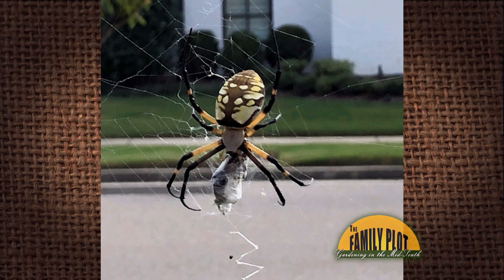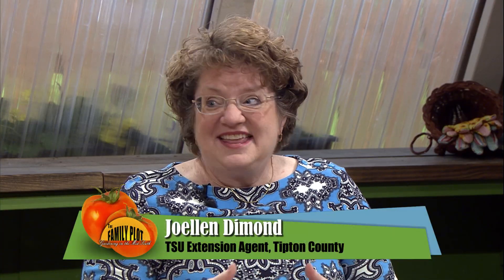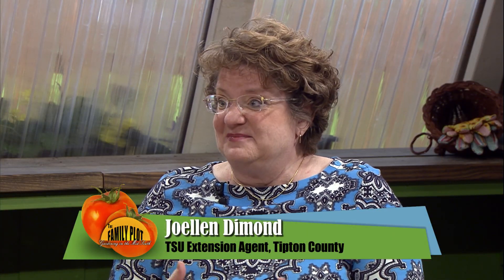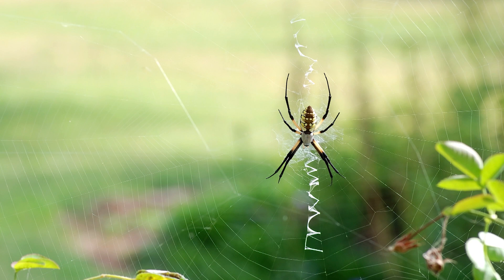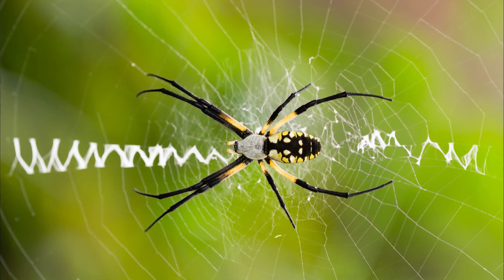Q&A – What kind of spider is this?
This is a black and yellow Argiope. It is an orb weaving spider. The orb has a zipper-like section (stabilimentum) that could be used for attracting male spiders. The webs can be very large. These spiders are a good sign the ecosystem around your garden is healthy.